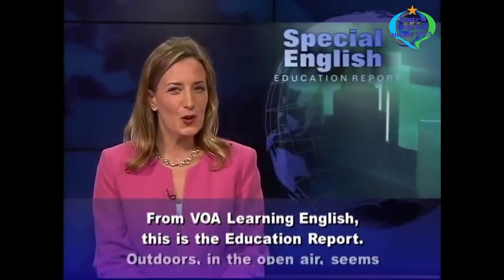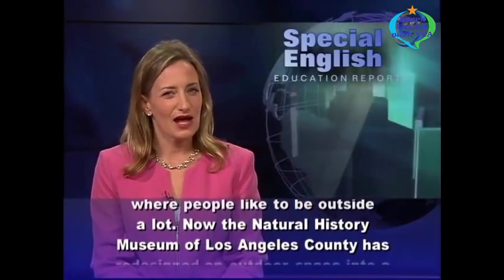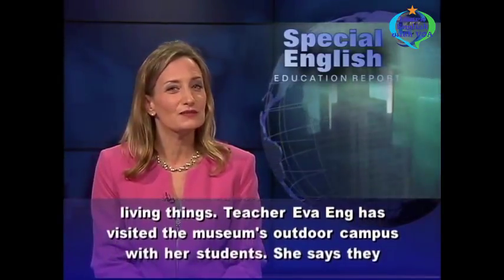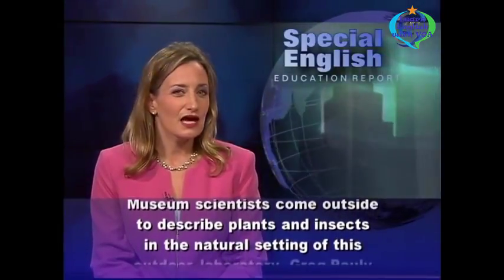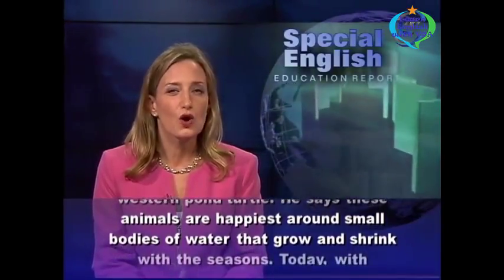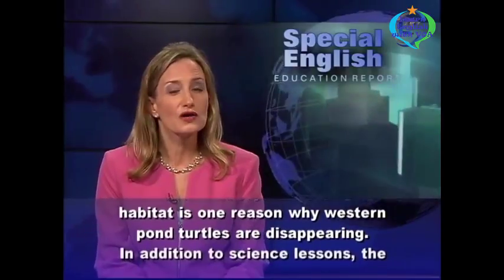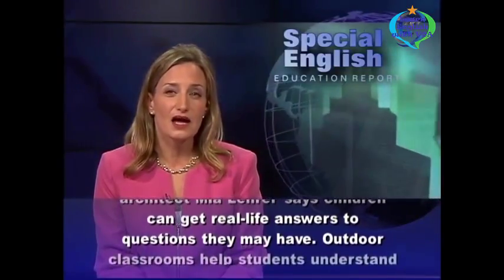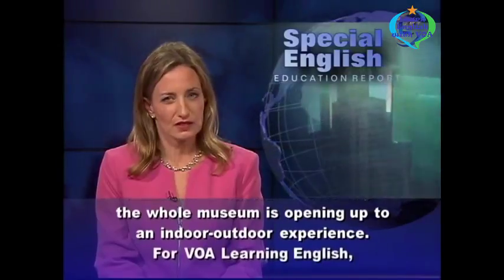Learn English with VOA Special English - Learning Outdoors at a Natural History Museum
By Learn English with VOA channel

Thank you very much for watching the video Learn English with VOA Special English - Learning Outdoors at a Natural History Museum with us.
We hope that with our Learn English with VOA channel, your English skills will be improved.